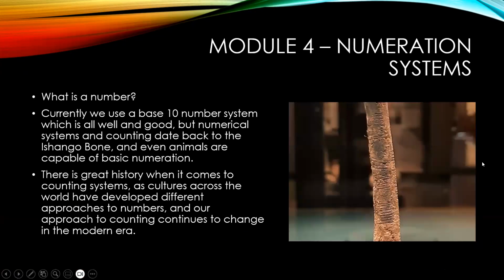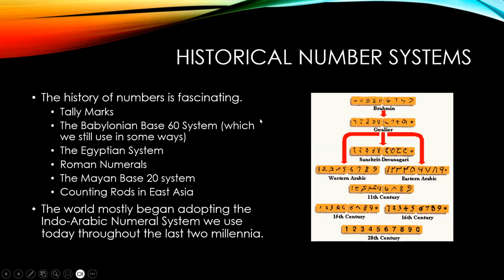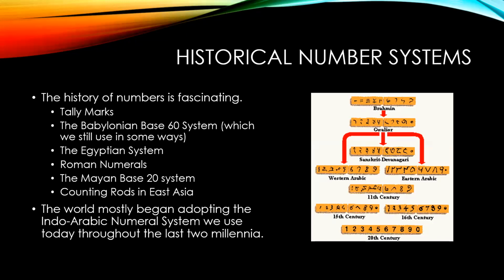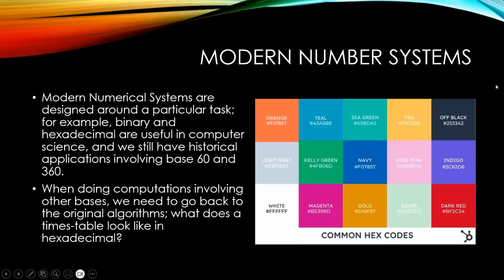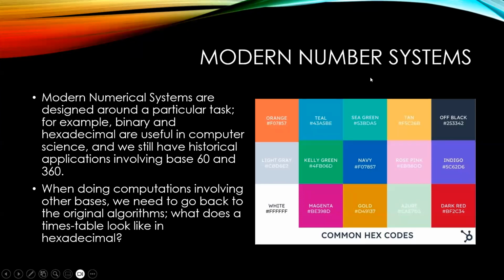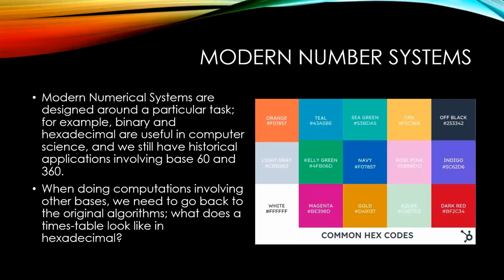Math 300 - Module 4: Numeration Systems